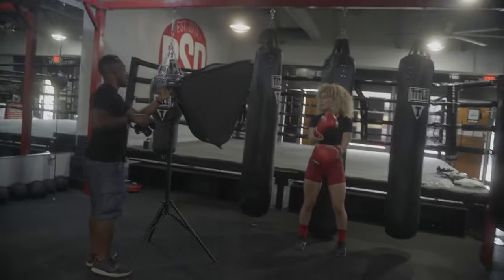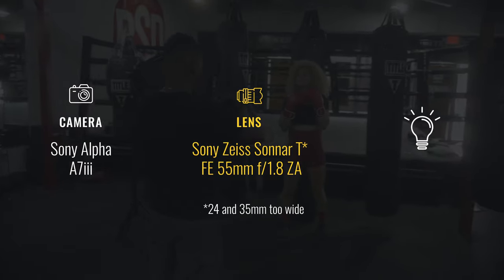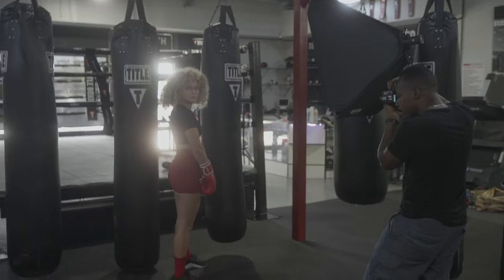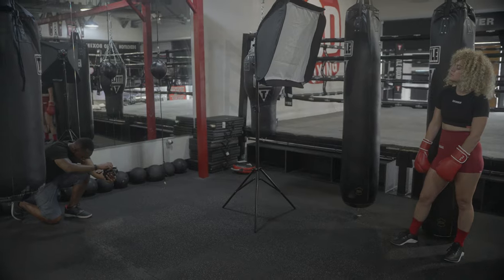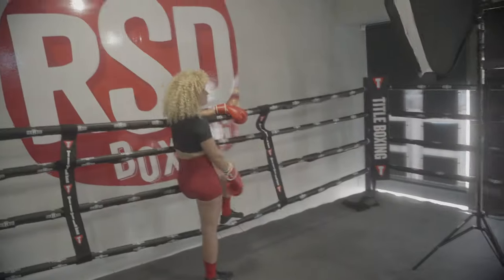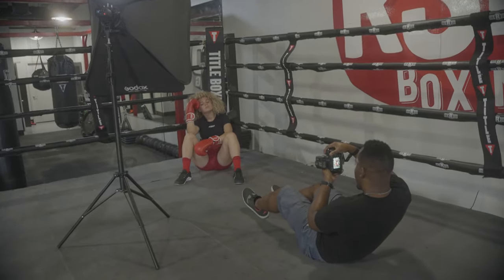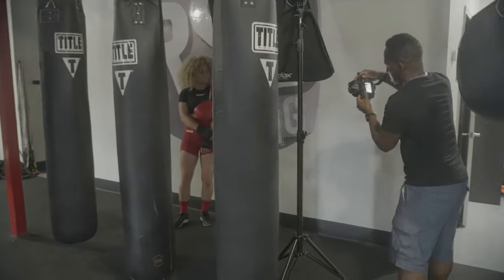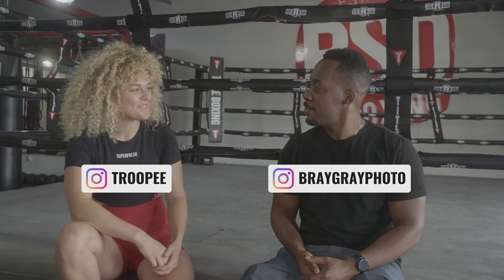BOXING PHOTOSHOOT!!! 🥊📸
What up, y'all?!
I've got another photoshoot for y'all today!  In this one, Ellie and I take it to the ring with a fun boxing theme.  It was a really dope shoot.  I hope you enjoy the video ;)